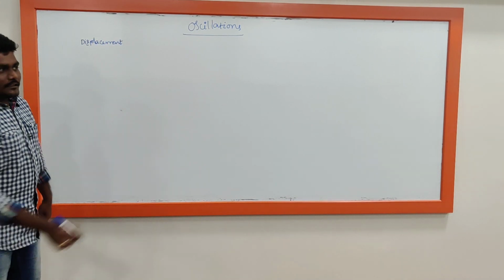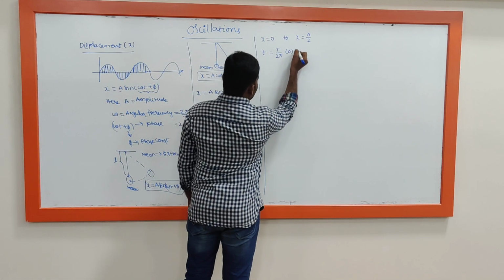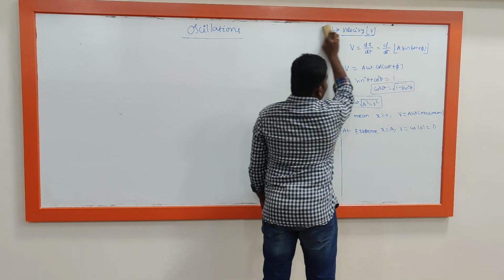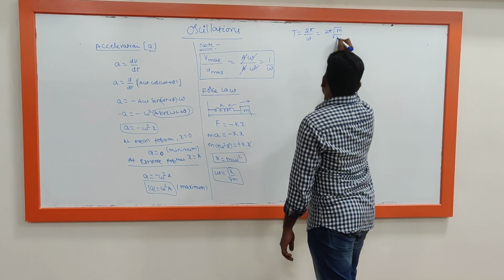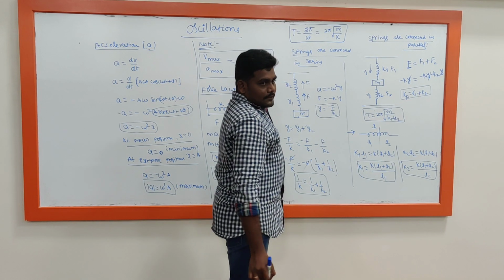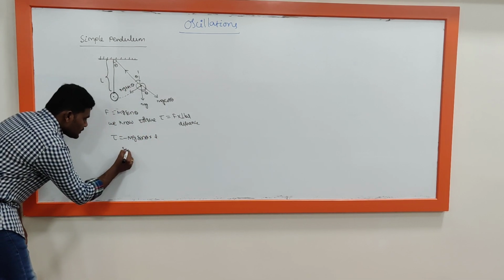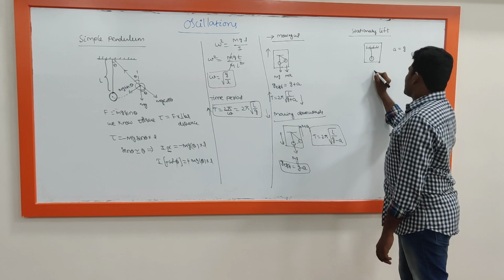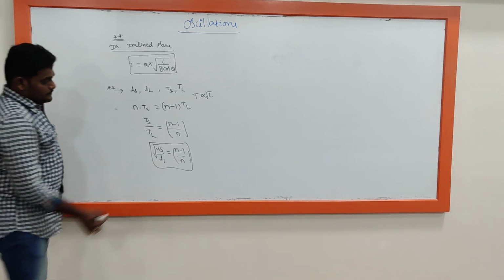Quick Revision of Oscillations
Oscillations Synopsis explained in this video..This video Willl be useful to solve the Problems in easy way...